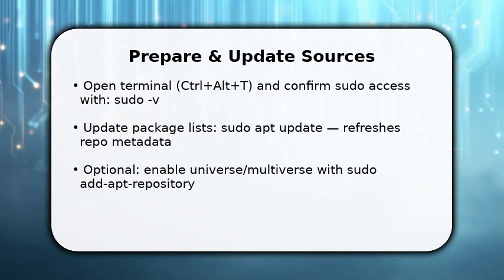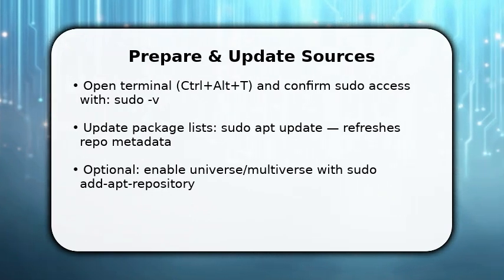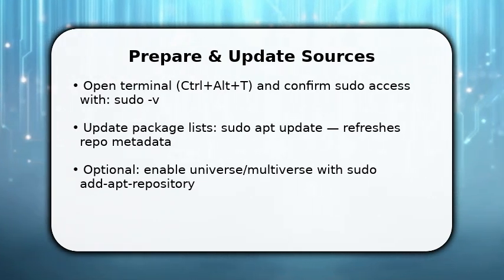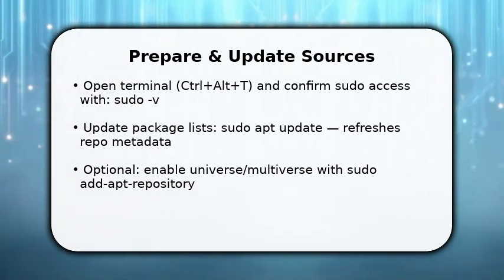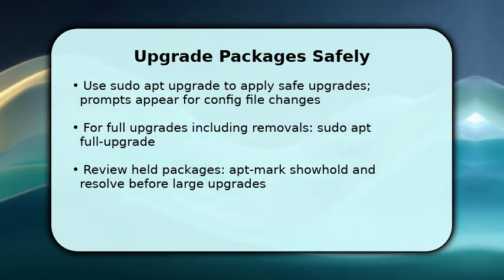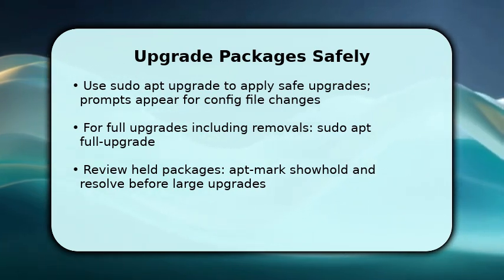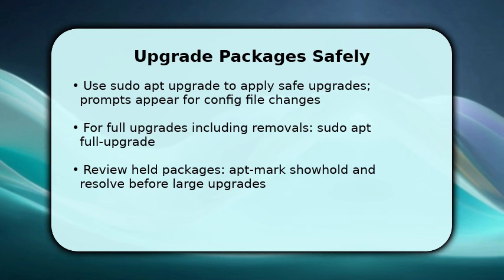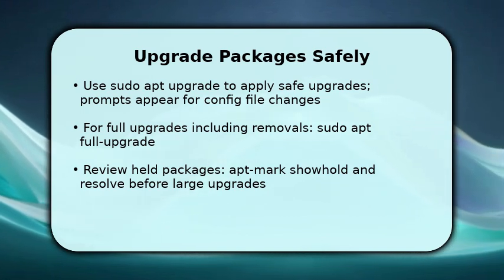How to Update Ubuntu from Terminal (full Guide)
Dive into the world of Linux as we guide you through updating Ubuntu directly from your terminal. This comprehensive tutorial covers each step, ensuring a smooth and secure system upgrade process tailored for both beginners and advanced users alike.